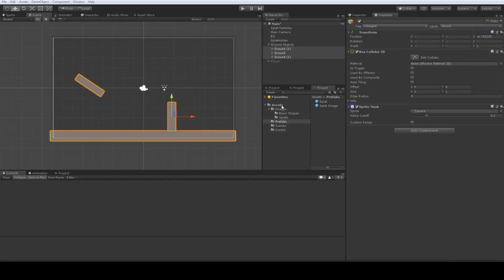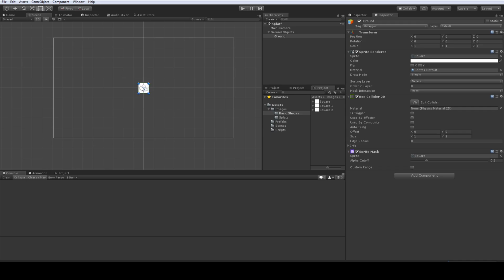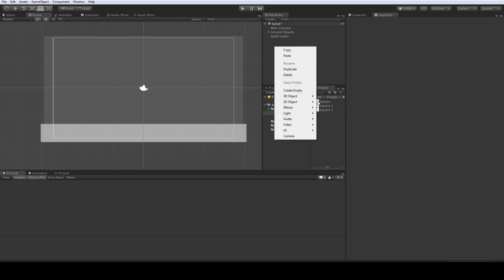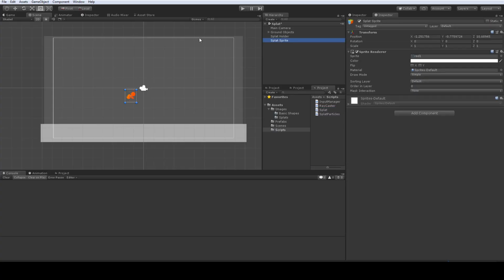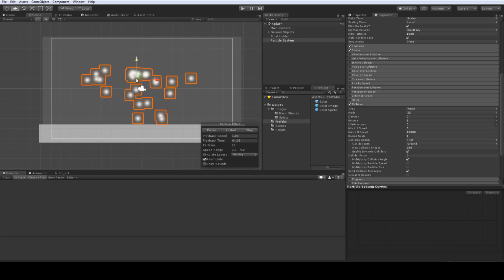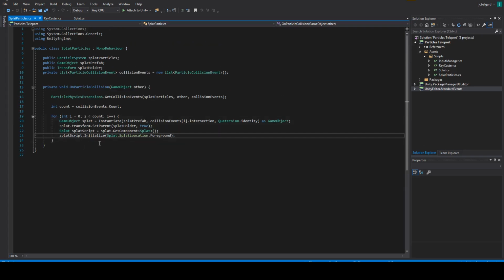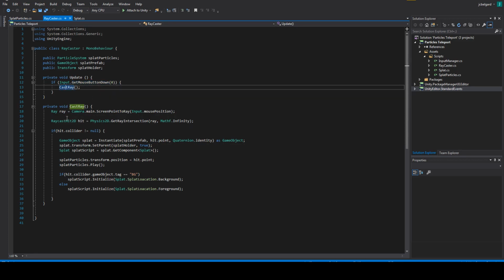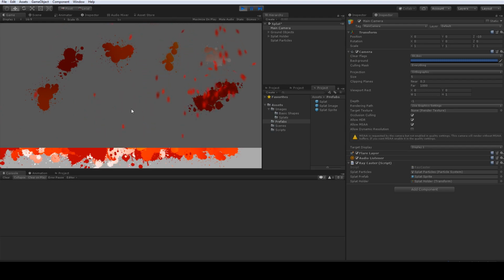Unity Particle Splatter Tutorial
In this video we'll be making a particle splatter system for 2D Games. Beginner Level C# and Unity experience is suggested.